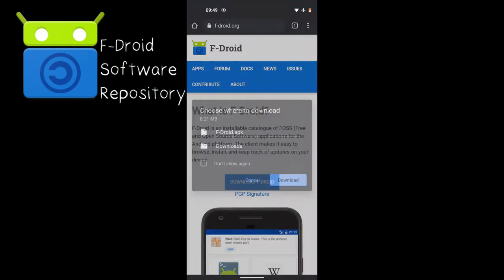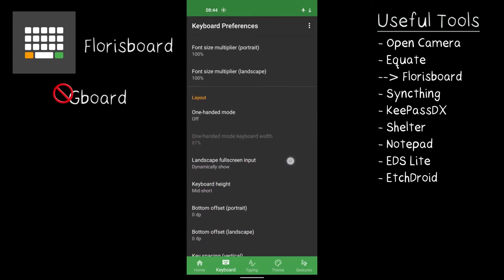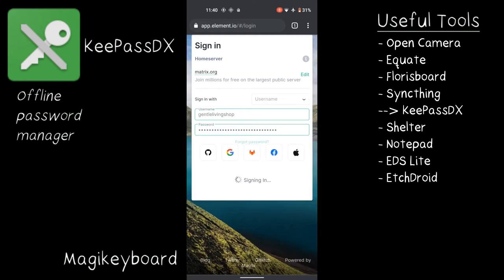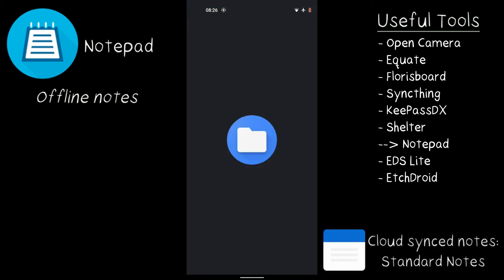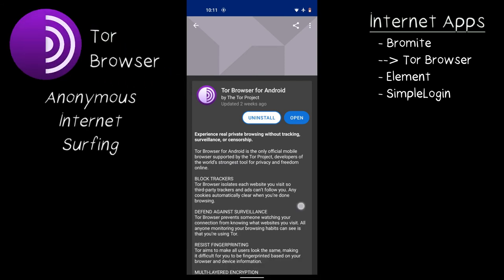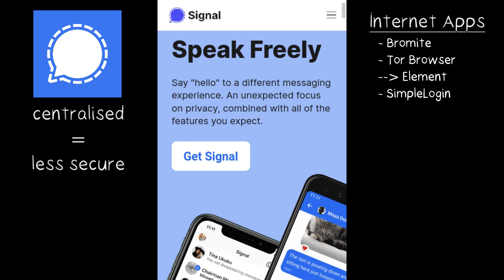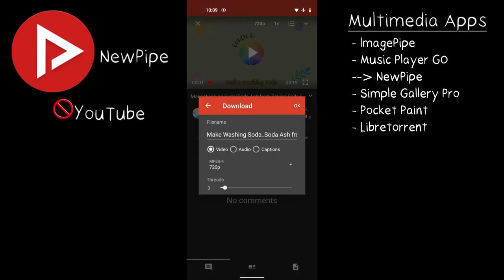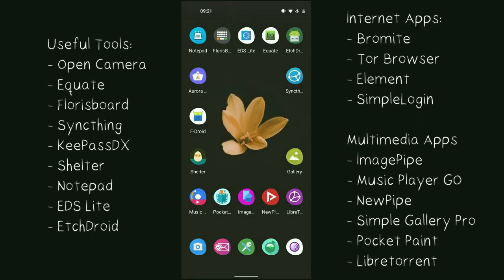Our Favourite Free/Libre & Open Source F-Droid Android Apps (reclaim your privacy & freedom!)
❗ We are no longer on YouTube, watch our new videos on PeerTube
We love F-Droid! Good luck in reclaiming your own privacy and freedom!
*We aim to make our channel free of all ads, but to do that YouTube requires us to have 1000 subscribers.

Chapters:
0:00 intro
1:26 F-Droid Software Repository

2:37 *USEFUL TOOLS*
2:40 Open Camera (🚫Google Camera)
3:02 Equate (unit converter + calculator)
3:22 Florisboard (🚫Gboard)
3:43 Syncthing (🚫Google Drive/Dropbox/MEGA)
4:18 KeePassDX (🚫LastPass)
5:05 Shelter
5:51 Notepad (offline notes)
6:11 EDS Lite (encrypt your files)
6:34 EtchDroid USB Writer (create bootable USB - no root)

6:58 *INTERNET APPS*
7:01 Bromite (🚫Google Chrome/Microsoft Edge)
7:20 Tor Browser (protect against tracking, surveillance & censorship)
7:56 Element (🚫Whatsapp/Telegram/Facebook Messenger)
8:35 SimpleLogin (protect email from spam)

9:06 *MULTIMEDIA APPS*
9:09 ImagePipe (remove EXIF data & resize images)
9:39 Music Player GO
9:57 NewPipe (🚫YouTube)
10:24 Simple Gallery Pro
10:48 Pocket Paint (paint & edit images)
11:11 Libretorrent (decentralised file download)

We are a family striving to live a simpler life in this world. Our goal is to have a little piece of land in nature to grow our own veggies and be self-sufficient (off-grid!). In the process, we want to share all that we learn including crafting, sewing, soapmaking, foraging, cooking, cob house building, forest gardening, barefoot walking, wood carving... Join us on this beautiful journey🥰

➡️ Make Bean Bags! – Easy Tunisian Crochet Pattern

💚 Prefer open-source?
💚 Purchase our handmade goods: coming soon!

Love,
Gentle Living Shop❤️

This video is in the public domain: To the extent possible under law, Gentle Living Shop waive all copyright and related or neighbouring rights to this work.